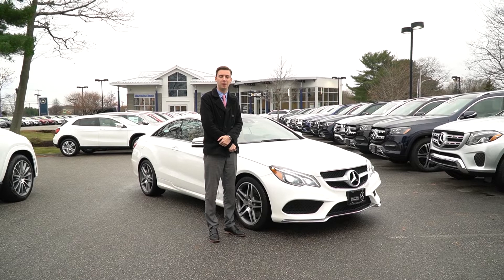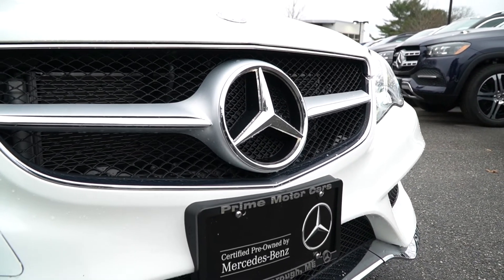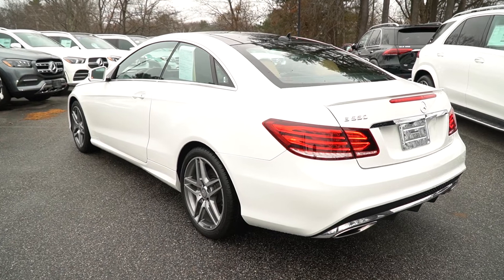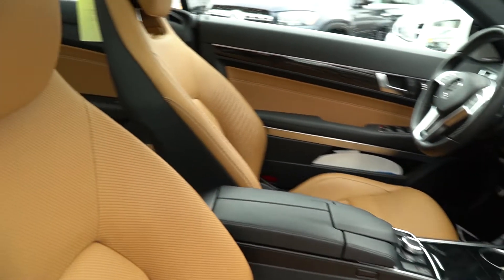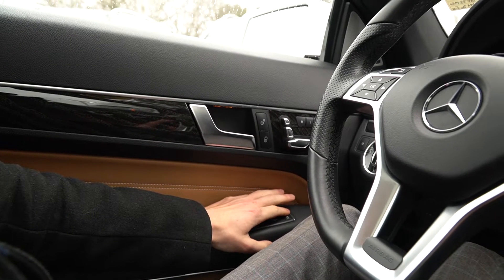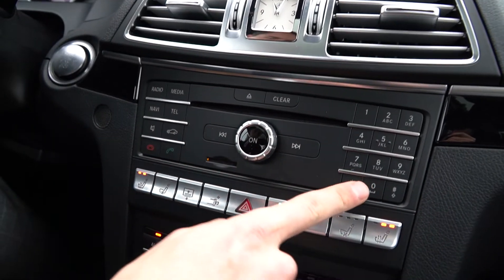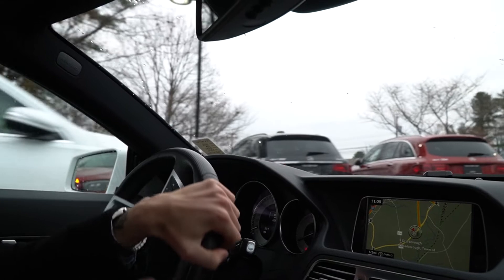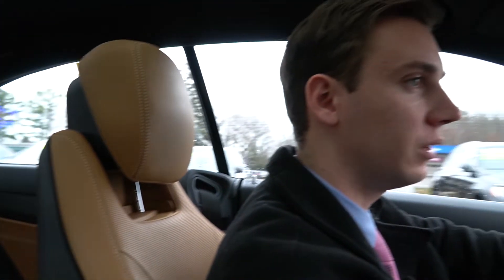2016 Mercedes-Benz E550 - Video Tour with Spencer